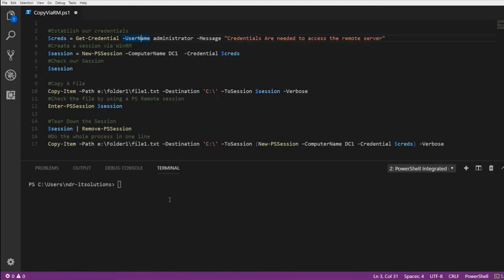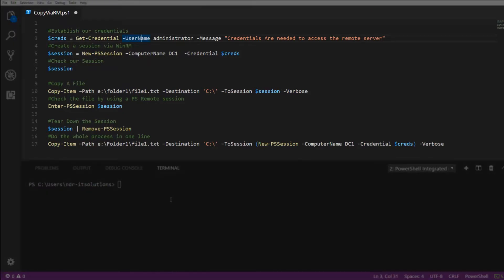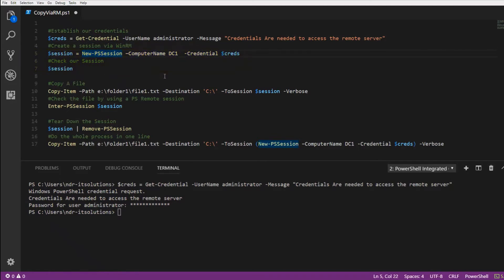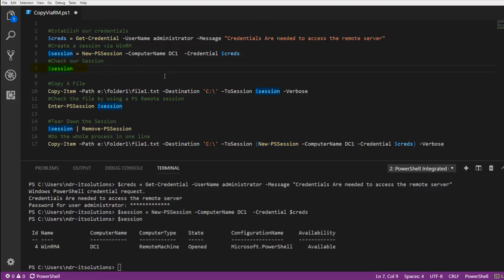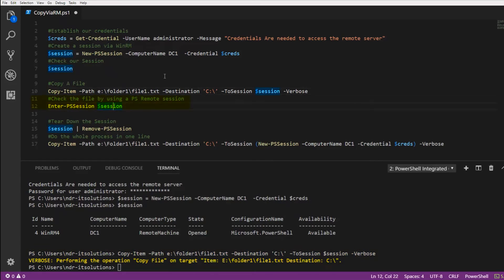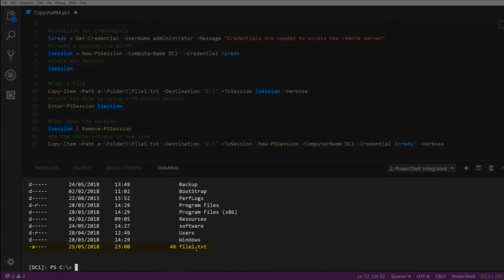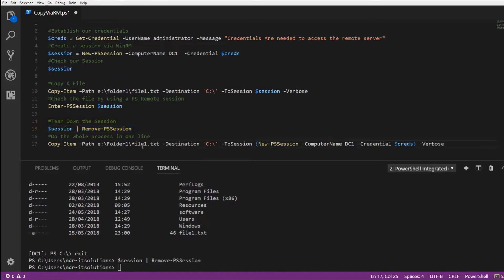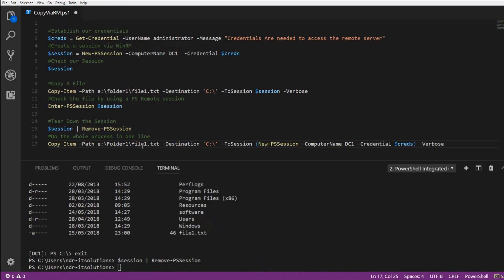How To Copy Files Over WinRM With PowerShell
What happens when you can't copy files over SMB? Simple. We can use PowerShell Remoting (WinRM) to do so! Using the Copy-Item cmdlet, we can easily use the WinRM transport to copy files to/from a remote session.